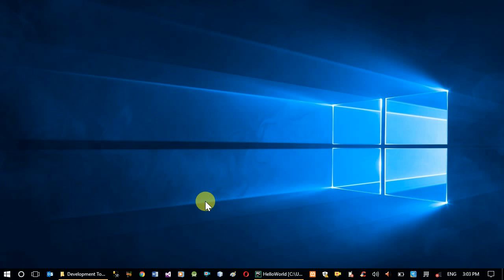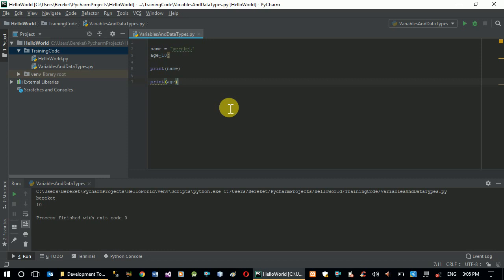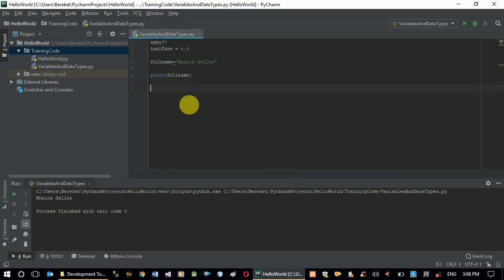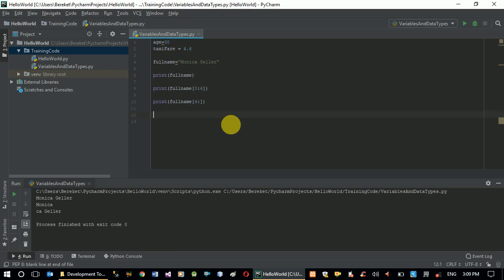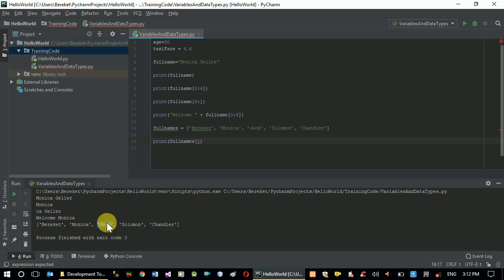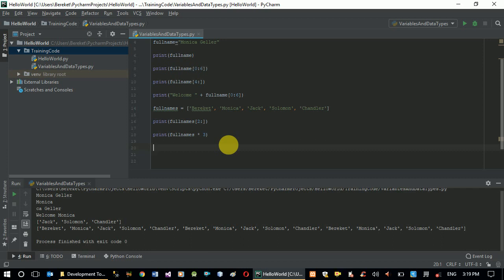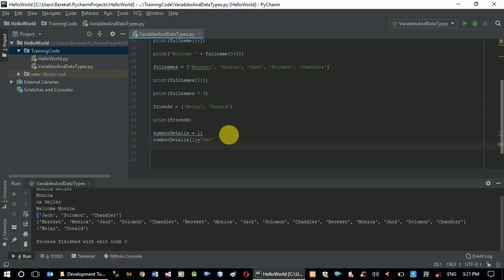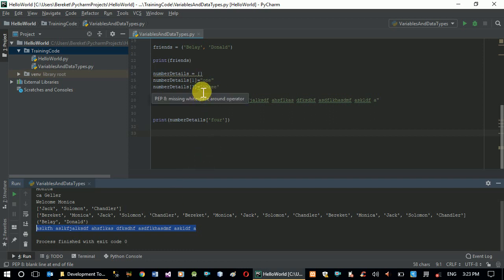Python Training - How to use Variables and DataTypes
programmingTraining maharishiAmharic hackingAmharic This is an Introduction course to Python using PyCharm IDE. This video show How to use Variables and DataTypes in Python Project.

This video is prepared in English with simple words for everyone.